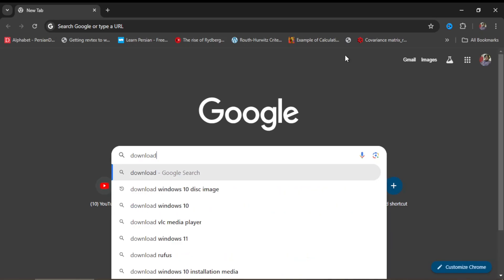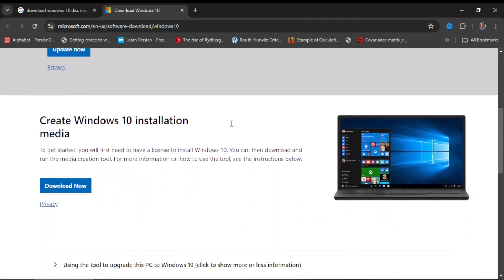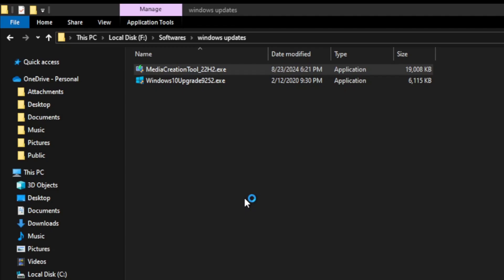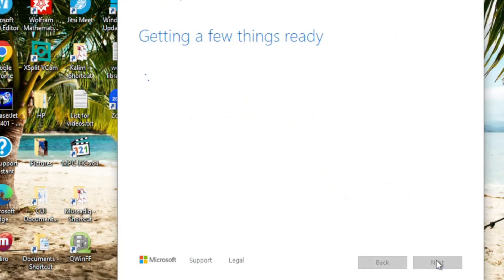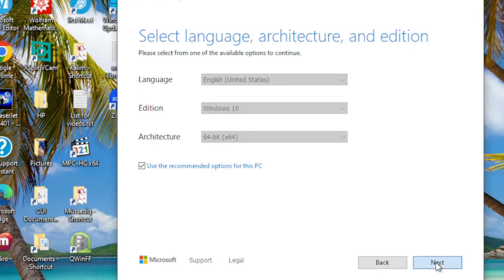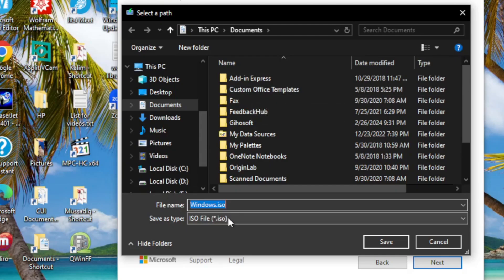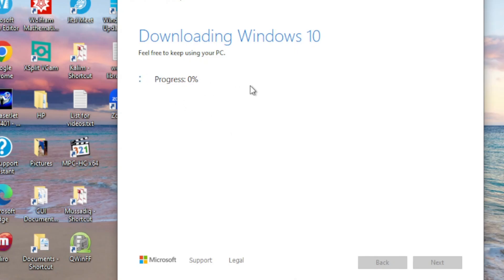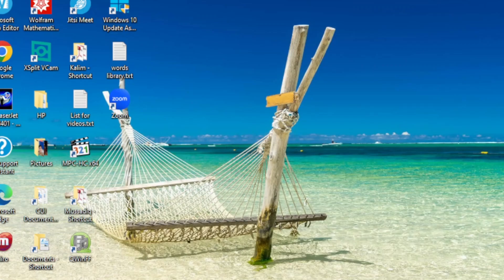How to create Windows ISO file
How to download ISO file for windows?
How to extract ISO file from Media creation tools?
How to burn ISO file?
How to get Windows recovery image from ISO file?
How to copy Windows recovery image file to windows directory?
How to create recovery disk?
How to resolve the problem of "can't create disc".
How to resolve the issue of some files are missing?
Windows 10,
Windows 11,
Windows tutorials,